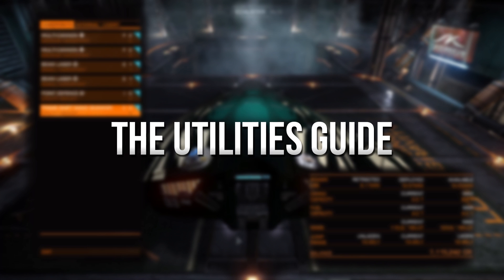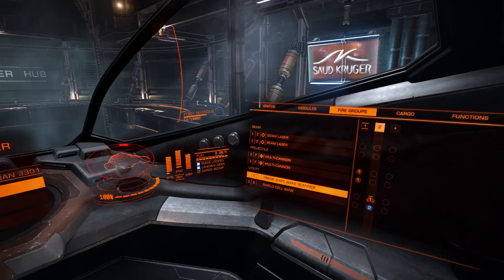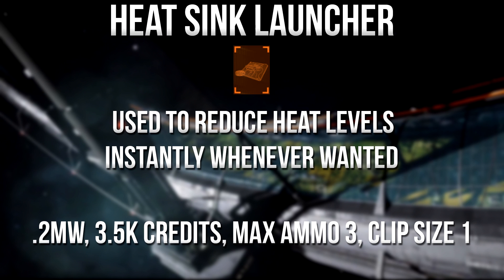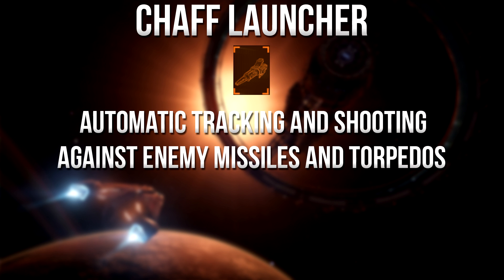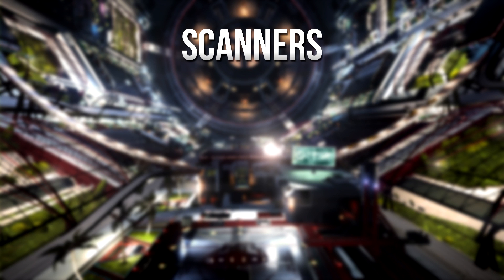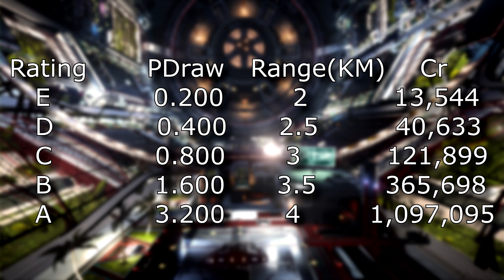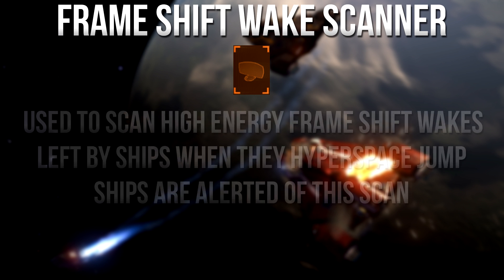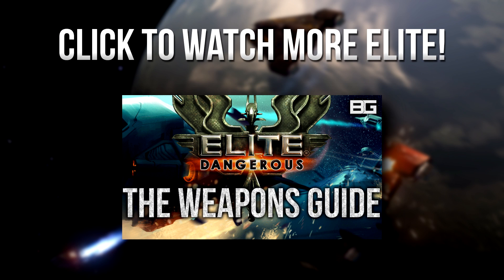The Utilities Guide - Elite: dangerous Internals Guide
The utilities guide is another tutorial video on this channel dedicated to the internals of ships. Learn everything you need to know right now.